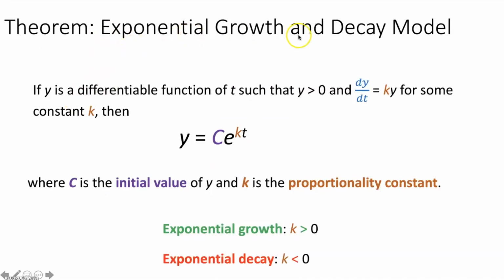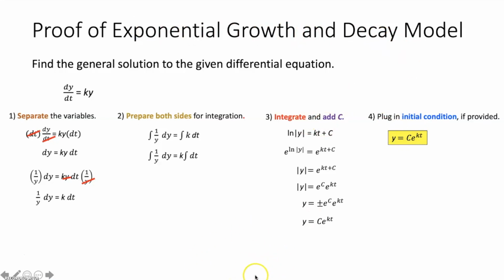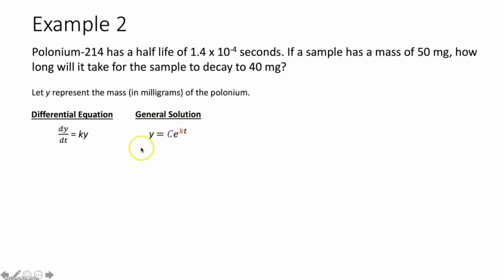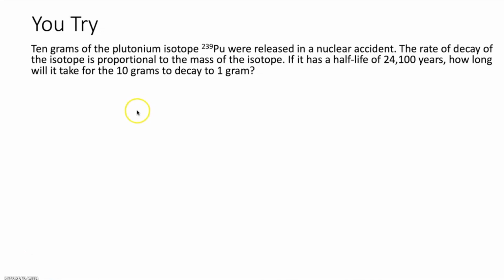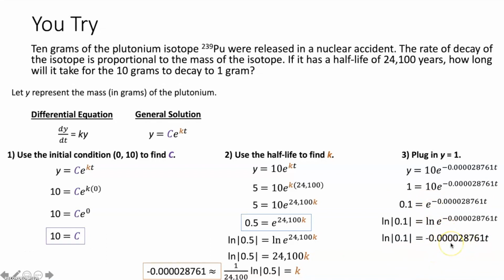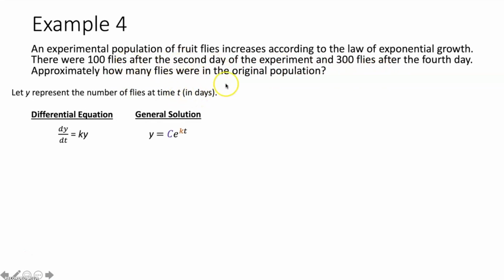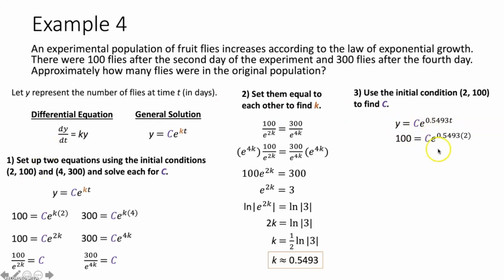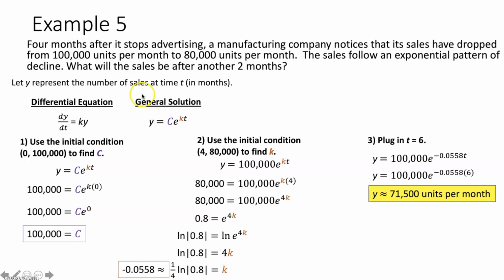Calculus: Growth and Decay Models (5.2 Part 1)